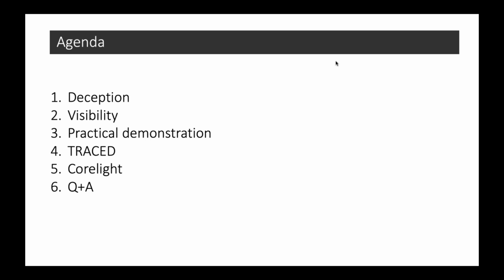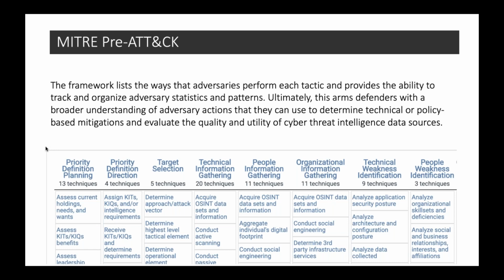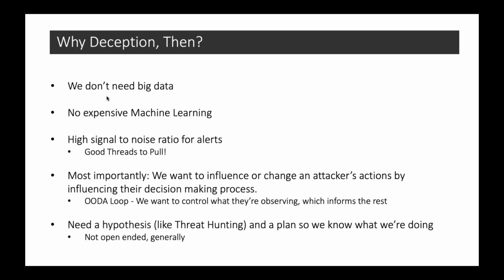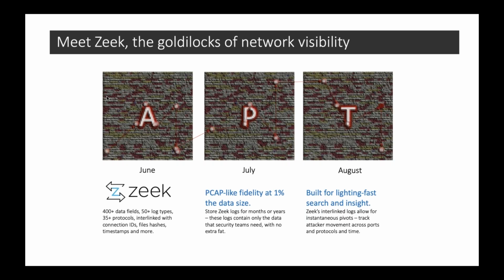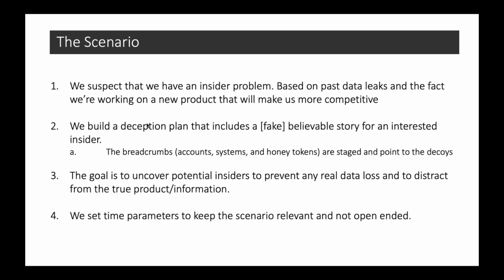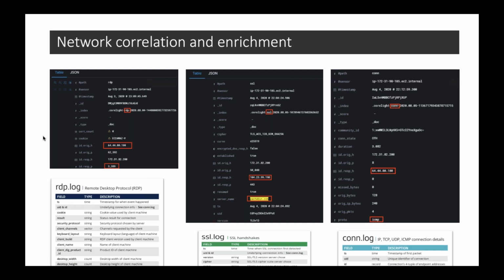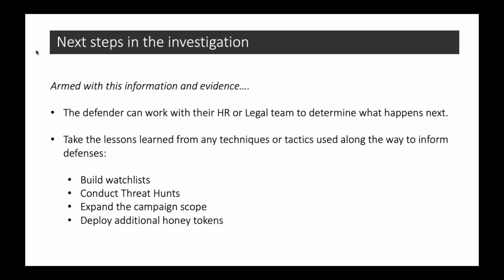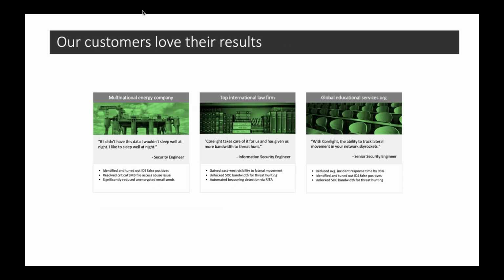How to Hunt for Insiders with Network Deception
Denial and deception are tried and true defensive strategies, widely employed across thousands of years of human warfare. In today’s cyber warfare realm, digital denial and deception techniques such as honeypots and honey tokens offer a way for organizations to incorporate these techniques into their own network detection and response strategy.  When combined with threat hunting, deception offers defenders the opportunity to engage and detect adversaries *earlier* in the attack lifecycle and prevent or limit the scope of an attack.

This webinar will cover the following:

Provide a practical overview of various denial and deception techniques
Reveal methods for implementing them in your environment
Demonstrate how to pair these techniques with comprehensive network security monitoring to achieve successful threat hunts.

Speaker Bios

Matt Hosburgh - Founder, TRACED

Matt is a passionate security practitioner with one aim: to make what matters most to an organization more secure. Matt has over 15 years of experience working in a variety of industries and verticals. From the US Government, Oil & Gas, and Financial Services industries, to the freelance and start-up world. Matt brings a breadth of security experience to the table from both offensive and defensive security angles and holds a Master of Science in Information Security Engineering from the SANS Technology Institute, and maintains several GIAC Certifications, to include the GSE.

John Gamble, Director Product Marketing, Corelight

John Gamble is Director of Product Marketing at Corelight and has a decade of experience working in the data protection industry representing privacy, security, and identity verification solutions, including his most recent role as Director of Product Marketing at Lookout, a mobile endpoint security company.